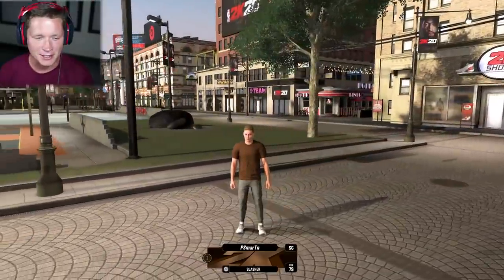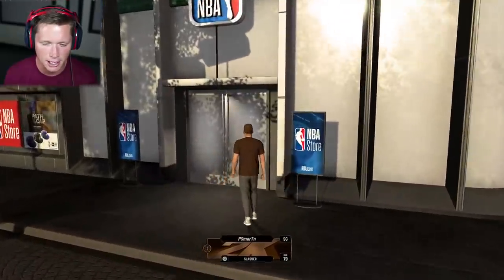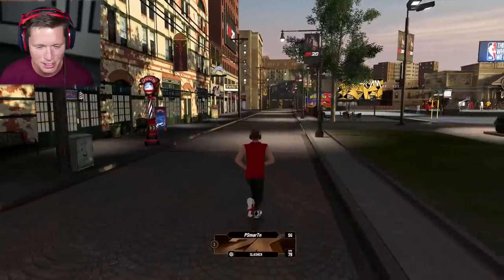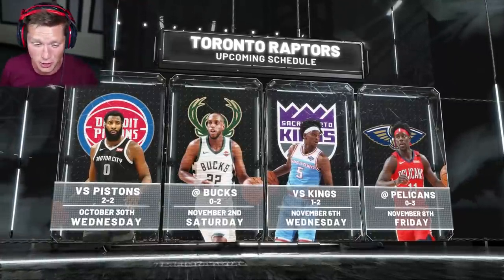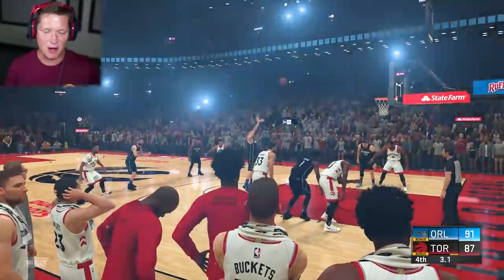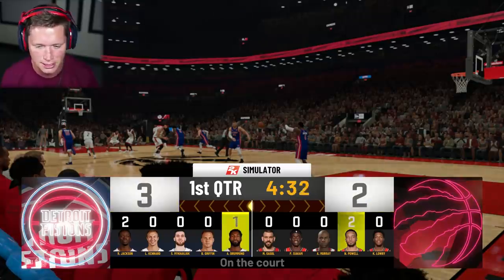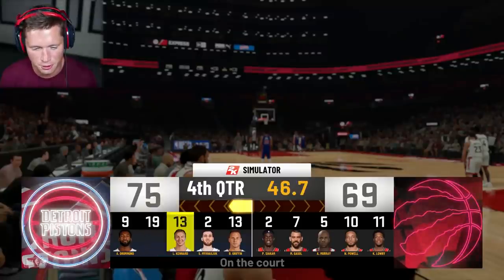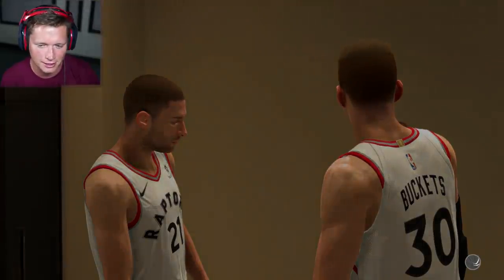MY FIRST TATTOO - NBA 2K20 My Player Career Part 7